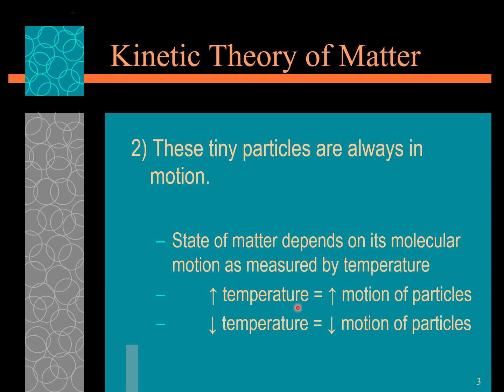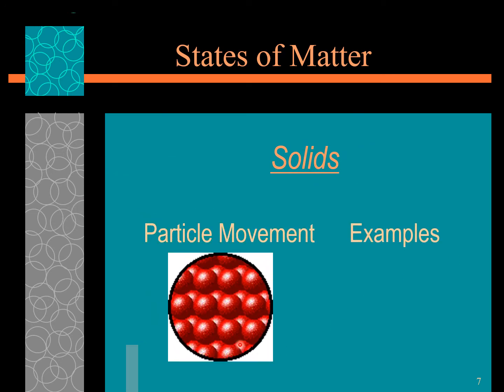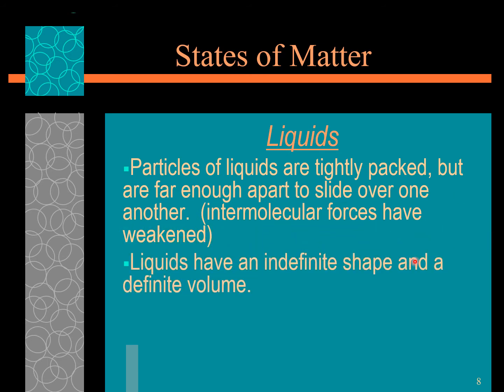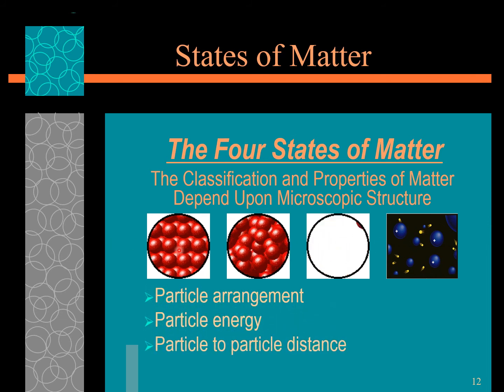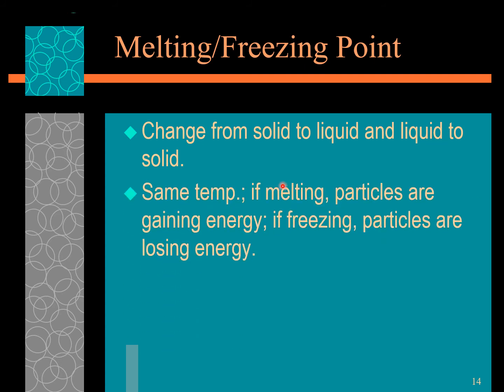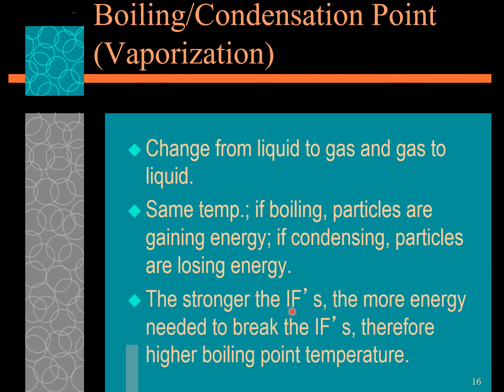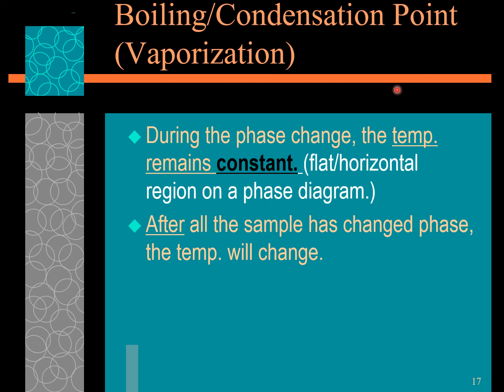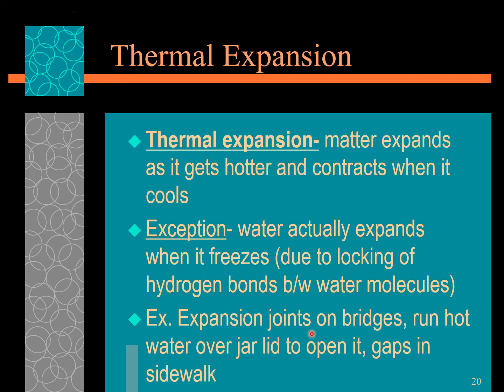Lesson 1.1 States Of Matter G7